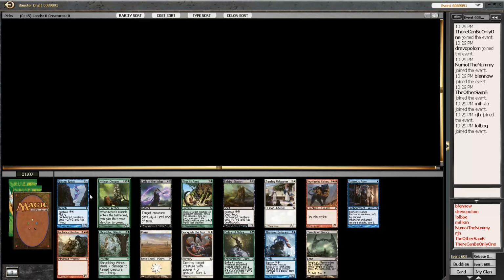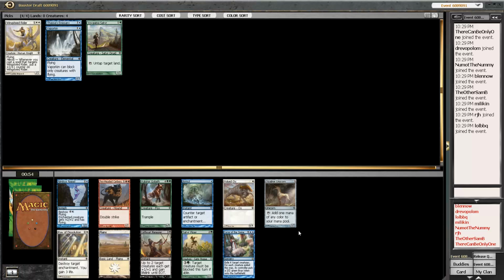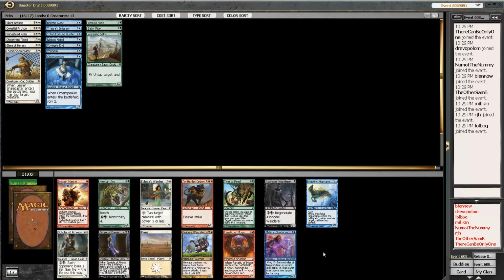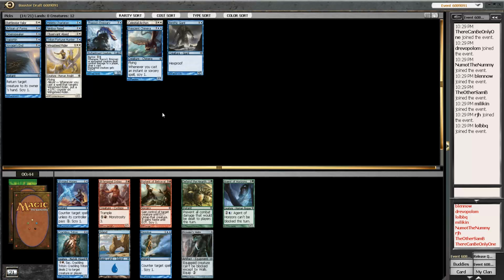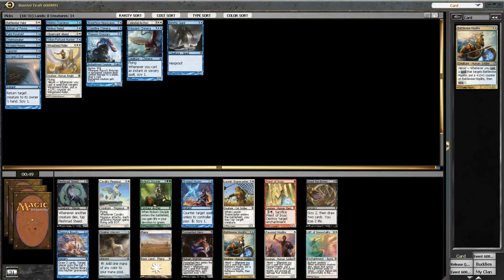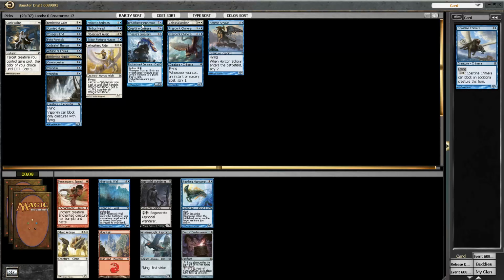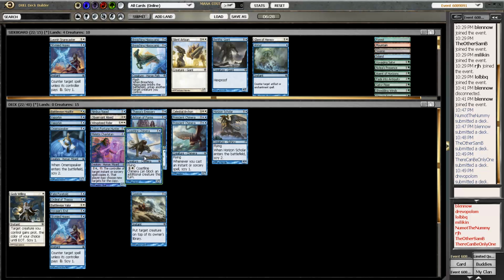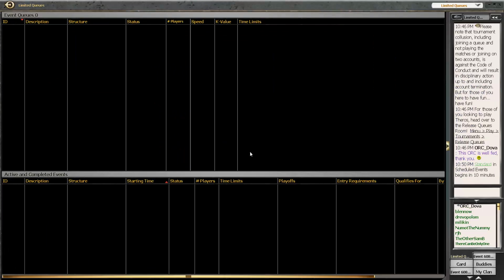Ryan vs. NumotTheNummy (THS Draft #3 - Deckbuilding)